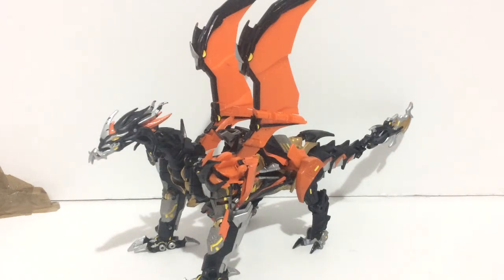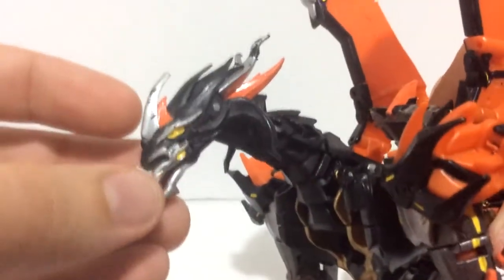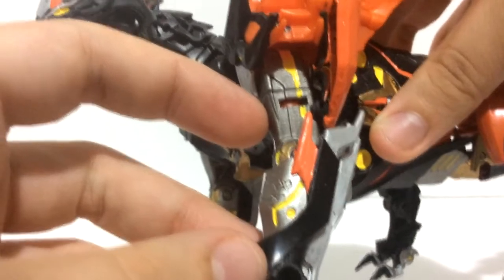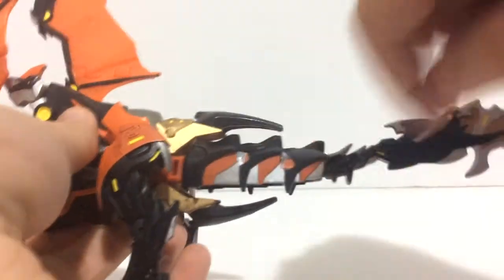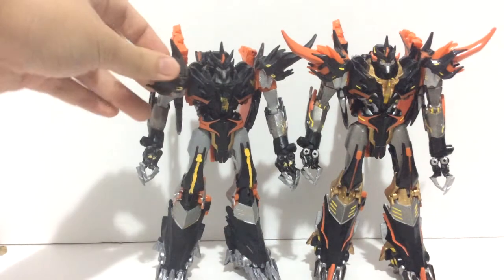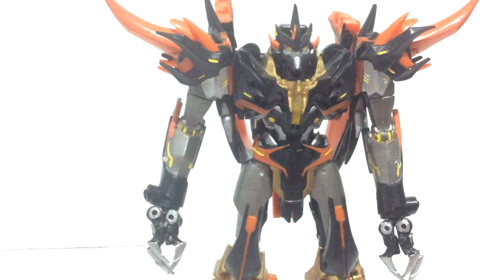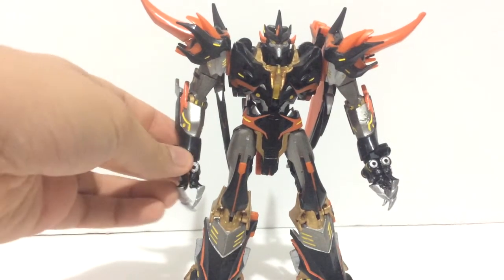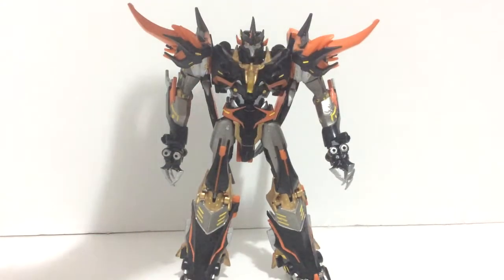Transformers Beast hunters Predaking custom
A custom king painted by a good buddy of mine!